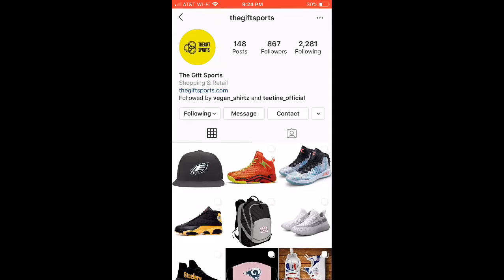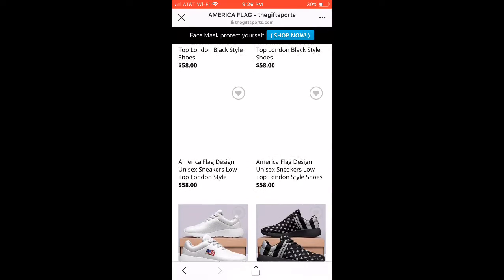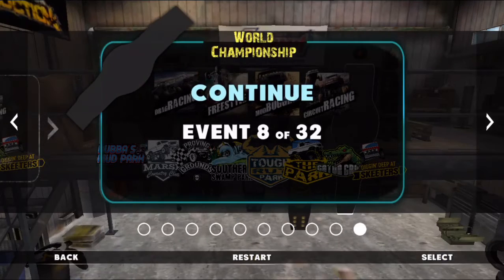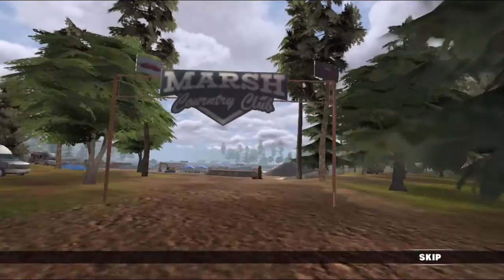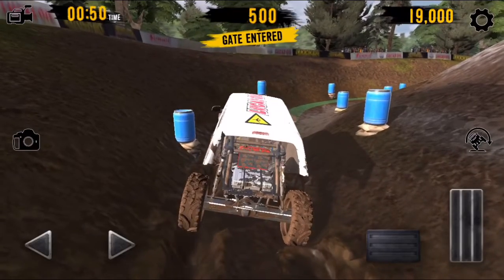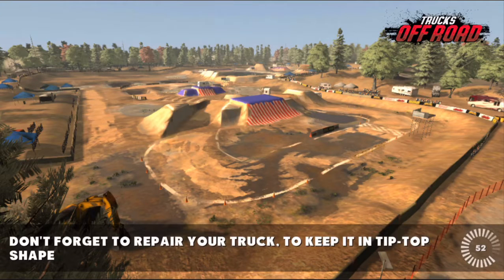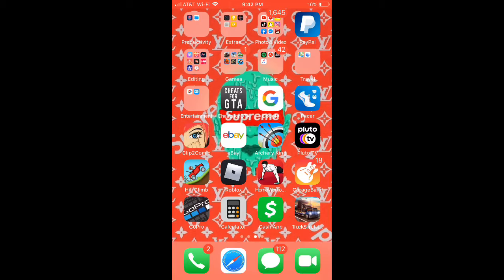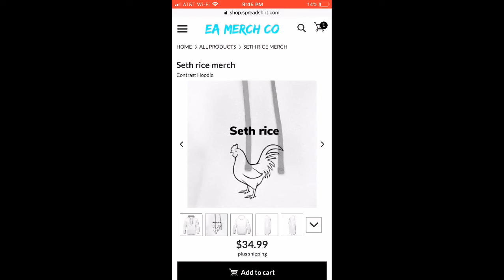PLAYING “TRUCKS OFF ROAD”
Again I just want to give a huge thanks to the gift  sports for sponsoring this video.